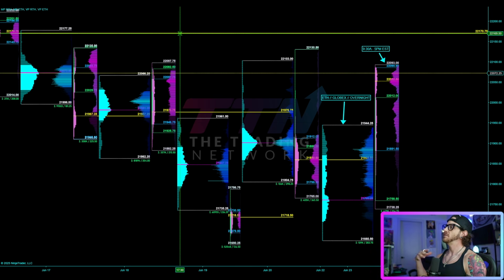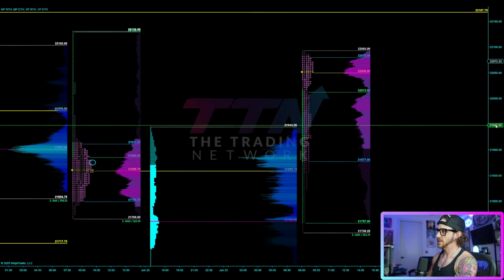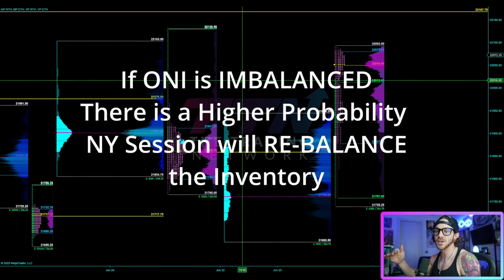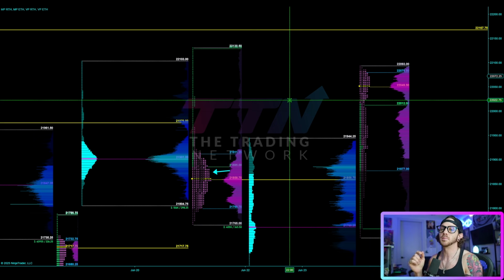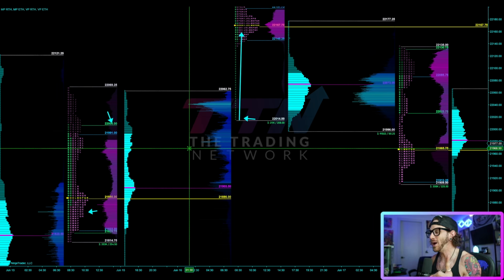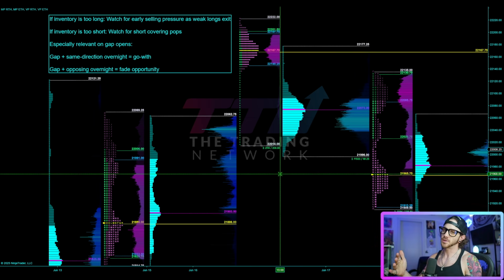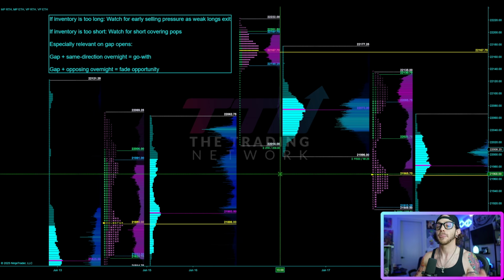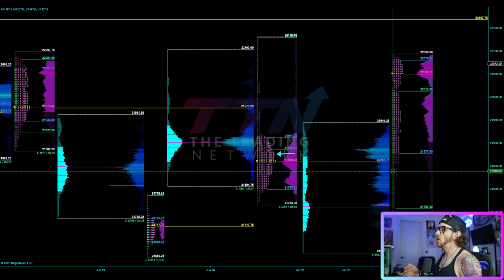How to Read Overnight Inventory Like a Pro 📊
Greetings, Traders!

In this video, I’m breaking down one of the most slept-on edge signals in Market Profile: Overnight Inventory. This pre-market read can give you a huge advantage before the session even opens—and most traders completely overlook it.

I’ll show you exactly how to assess whether overnight positioning is net long or short, what that means for the RTH open, and how to plan fade vs. go-with setups accordingly. This is one of my favorite tools for identifying trapped traders and getting positioned with clarity.

If you use Volume or Market Profile, this rule will transform your pre-market routine.

Cheers!

✍️ Questions? Comments? Drop them below — I respond to every one.

👨‍🏫 Serious About Taking Your Trading to a Professional Level?
Join the TTN Mentorship Program for:
✅ Daily 1-on-1 Access to Me
✅ Private Discord Access
✅ Live Trading Streams
✅ Proprietary Indicators